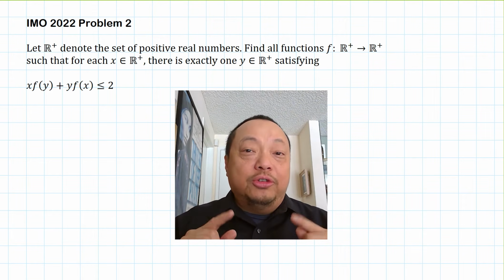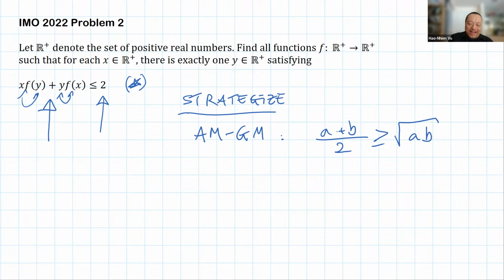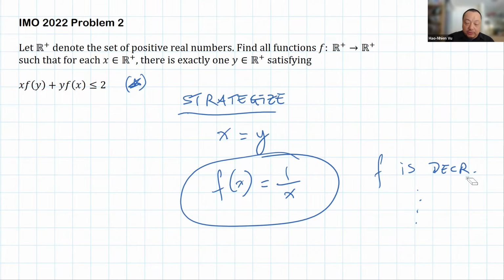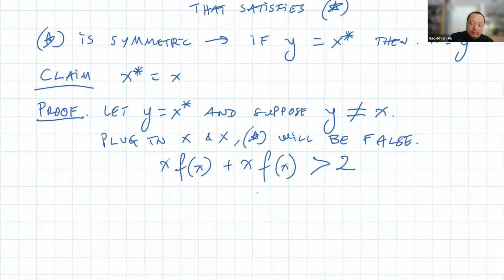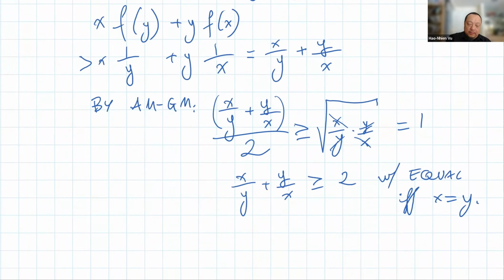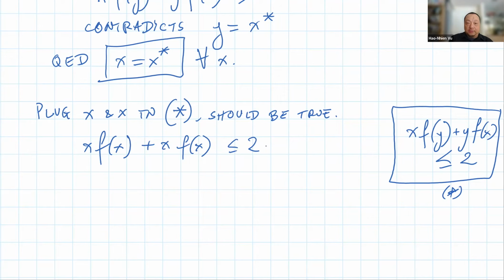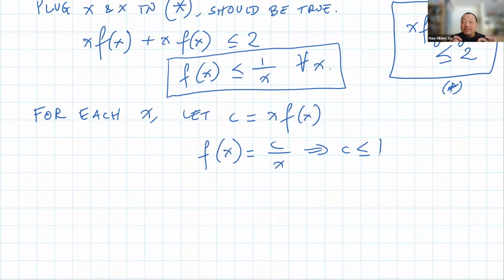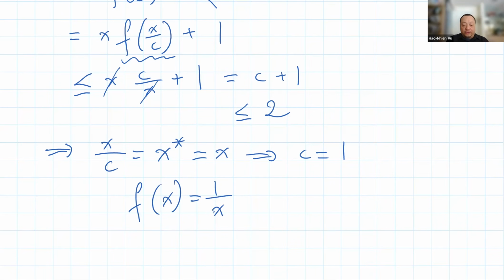Solution to IMO 2022 Q.2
A clearly explained and understandable solution to question 2 of the 2022 International Math Olympiad.

Let R+  denote the set of positive real numbers. Find all functions f: R+→R+  such that for each x∈R+, there is exactly one y∈R+  satisfying xf(y)+yf(x) ≤ 2.

TBH I'm confident my solution is right because I posted it to AOPS and nobody said anything. :-)